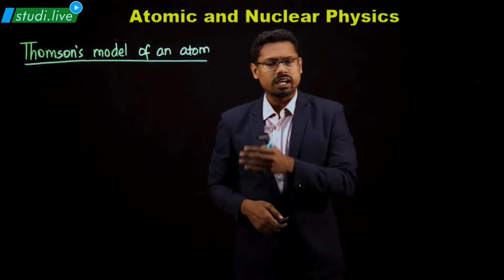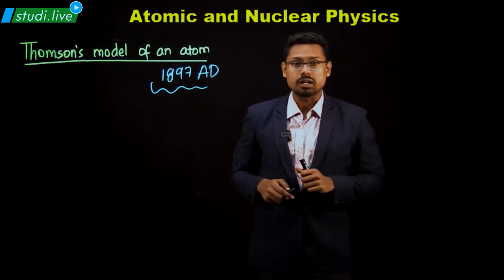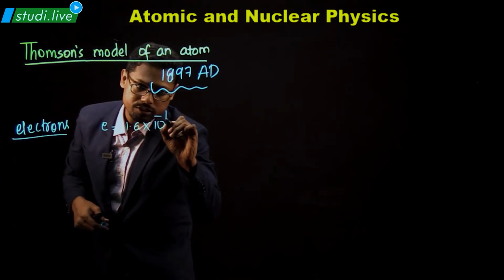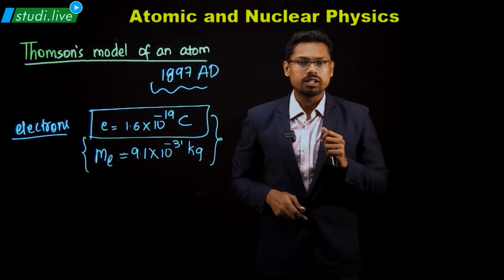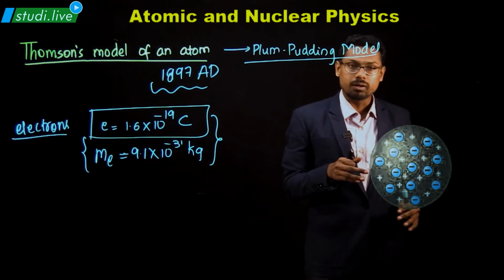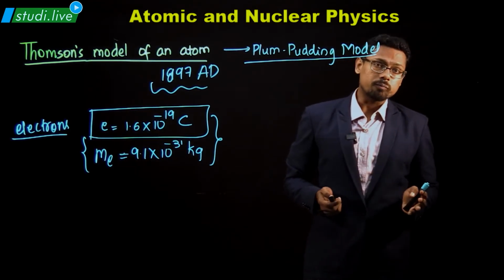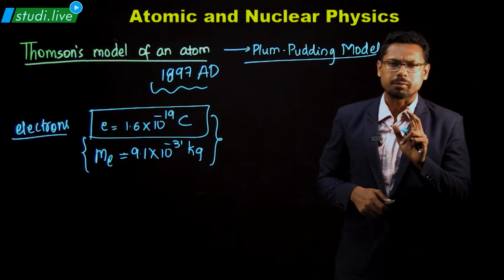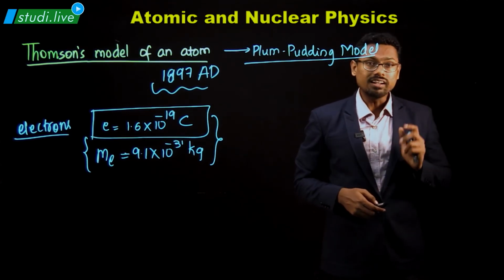PHYSICS | NUCLEAR PHYSICS | Thomson's Model of an Atom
Thomson's Model of an Atom